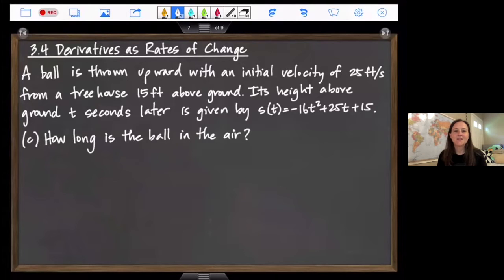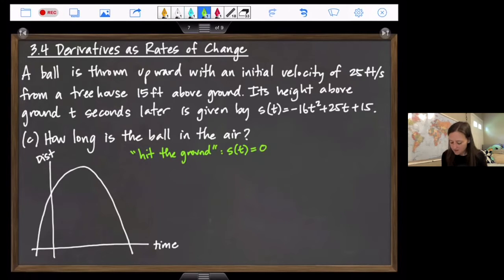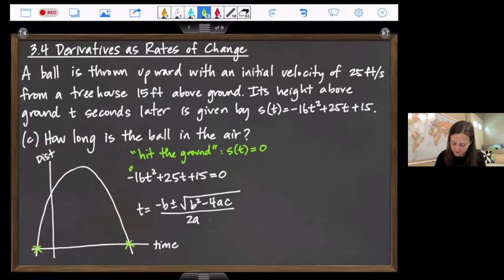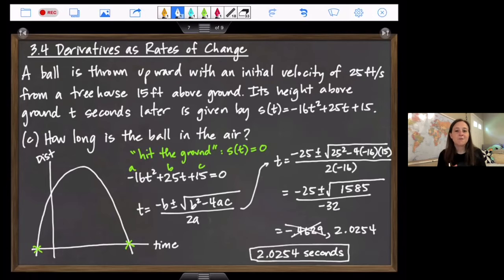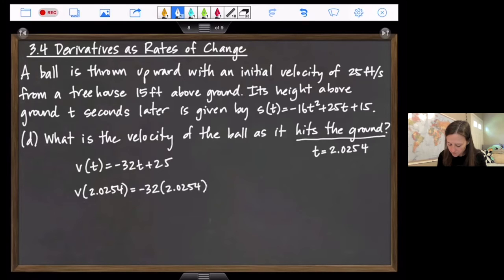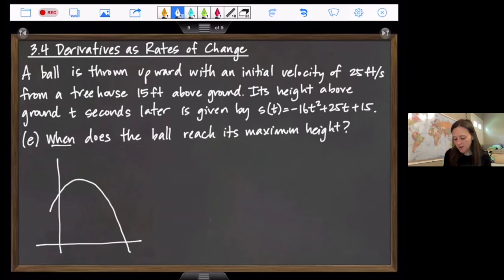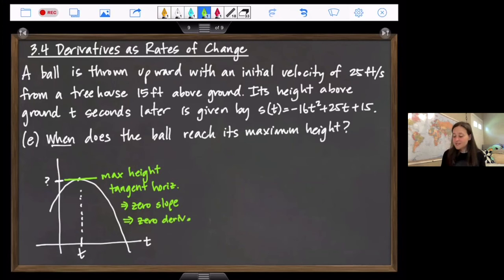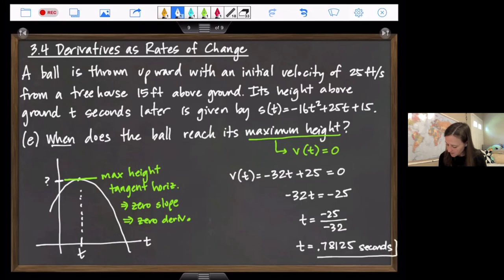MAT 1500 Section 3.4 Video 2